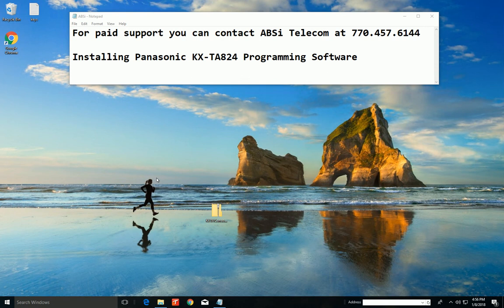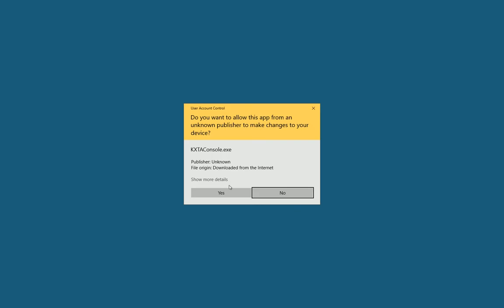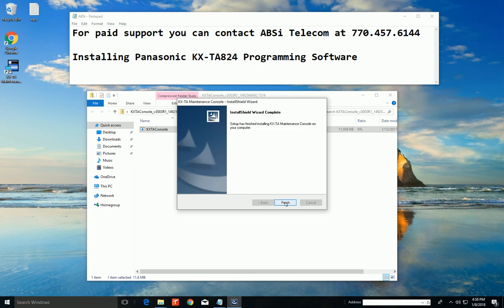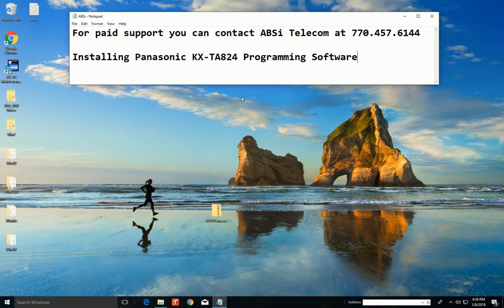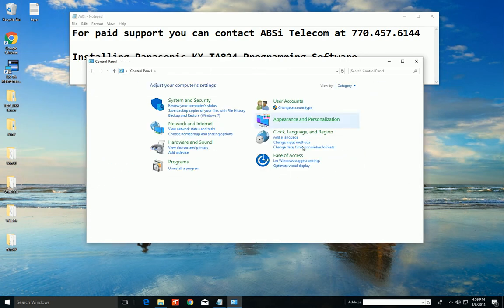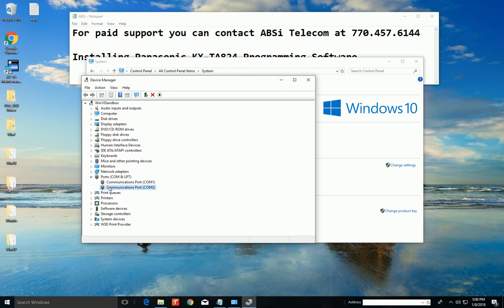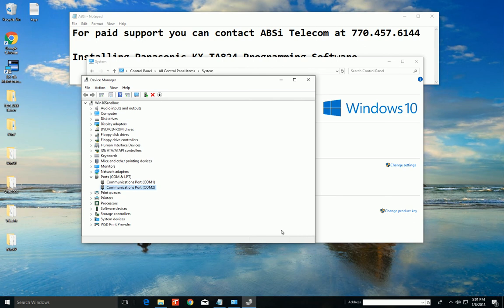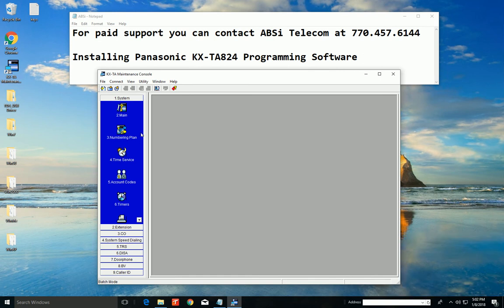Installing the Panasonic KX-TA824 programming software tool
How to install the Panasonic KX-TA824 programming software tool and USB driver on a Windows 10 computer.
To download a copy of this software